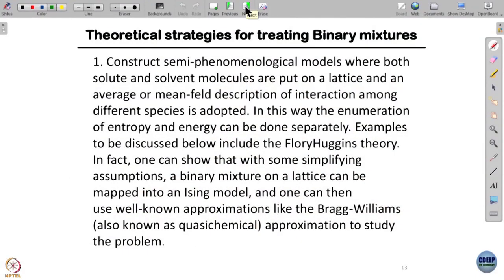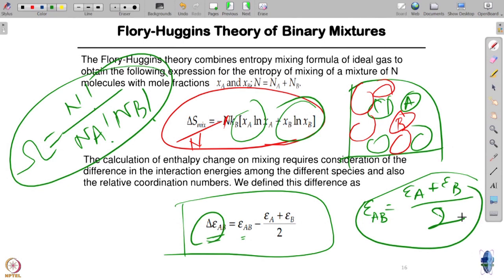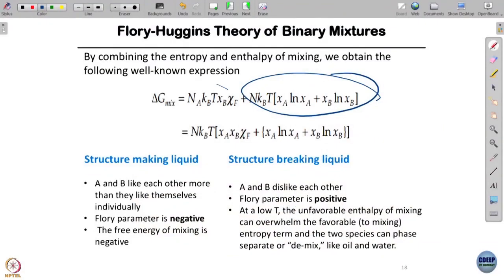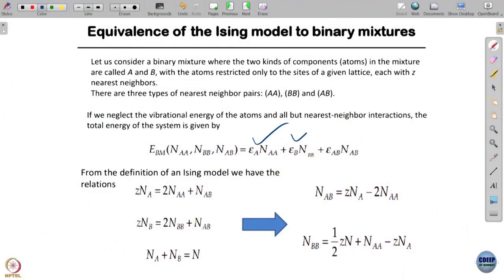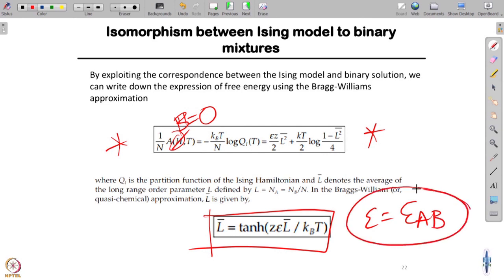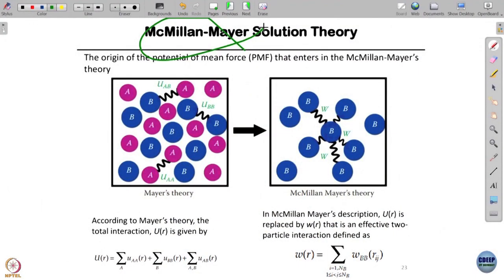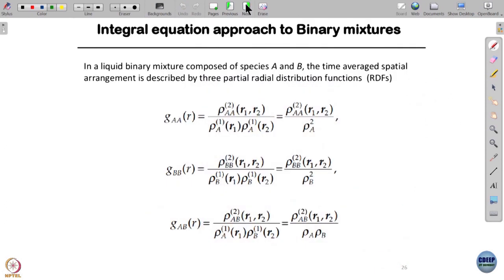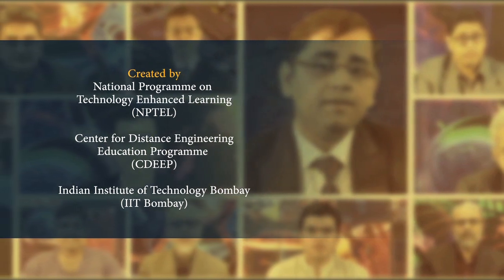Week 10: Lecture 50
Lecture 50: Binary Mixtures: Towards Understanding Non-Ideality and Osmotic Pressure Part 2